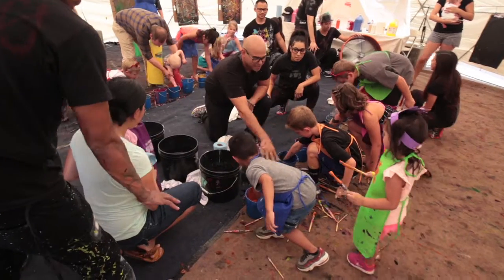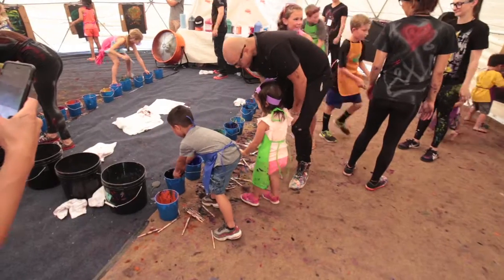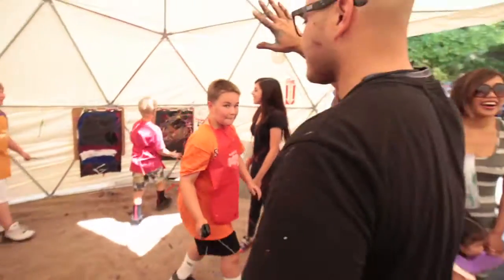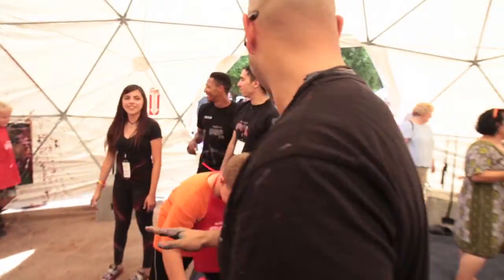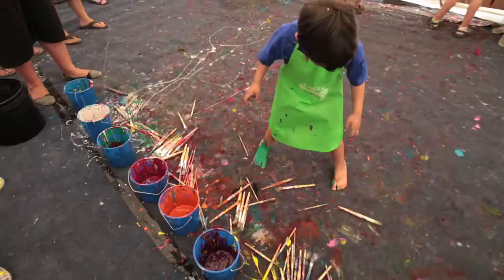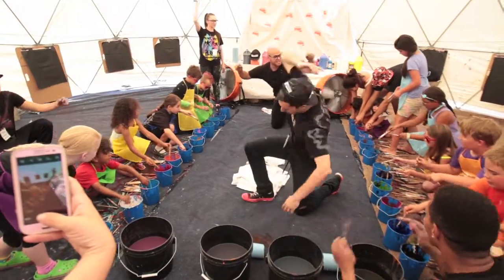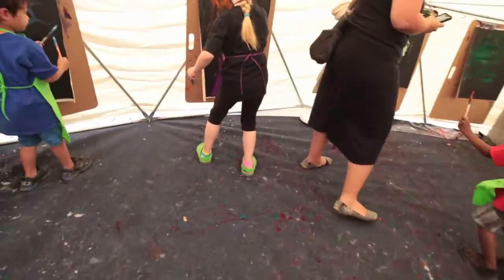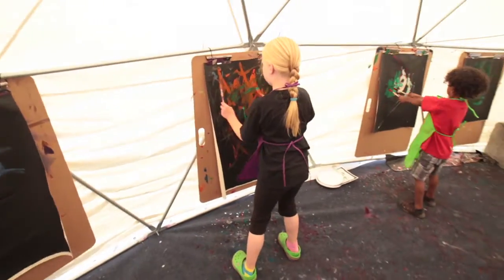Garibaldi Presents POP JR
POP JR is a program created by artist David Garibaldi for kids to be active and creative.  POP which is short for "Performance of Painting" is a take on Garibaldi's style of live art performances where he creates paintings in minutes to music.  POP JR takes elements from his live show experience and teaches kids how to use this creativity and being active in their everyday life.  It's also an opportunity to give back to communities and the youth through art.